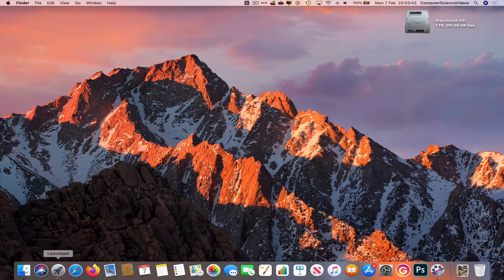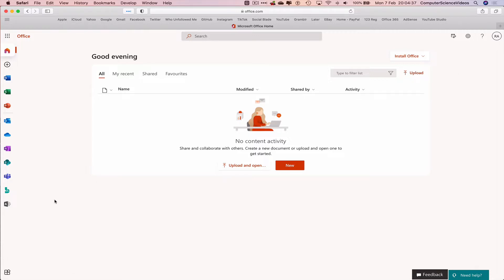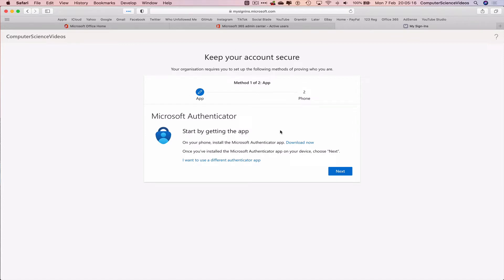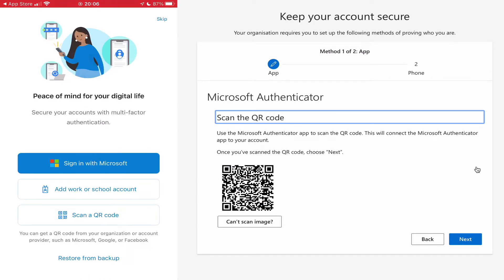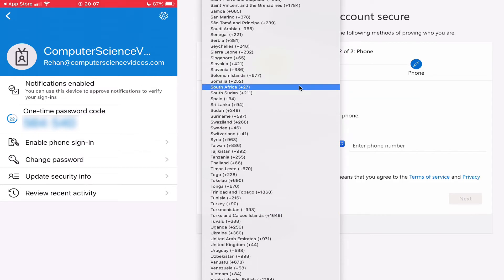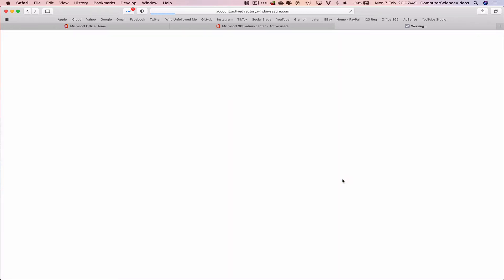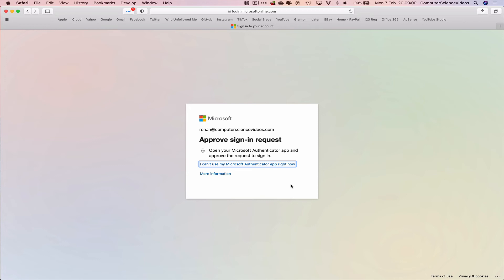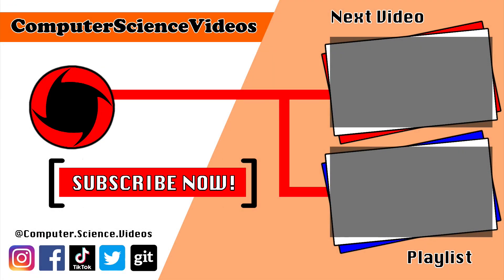How to ENABLE the Multi Factor Authentication Method On Your Microsoft Office 365 Account - New